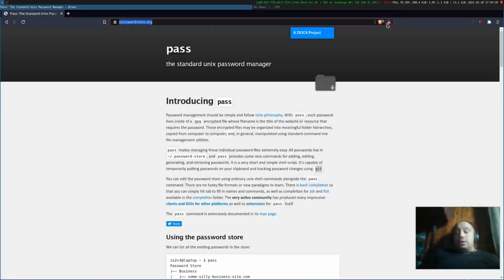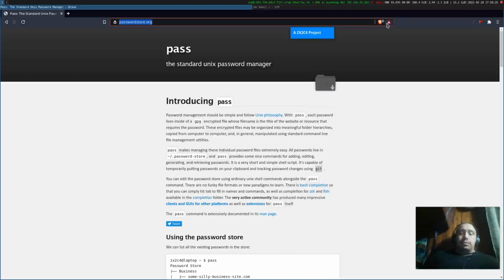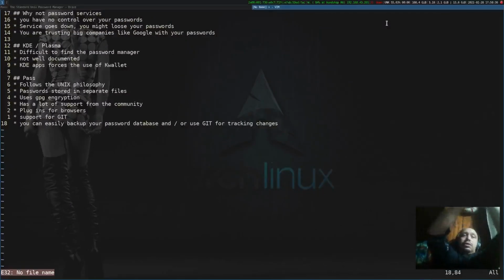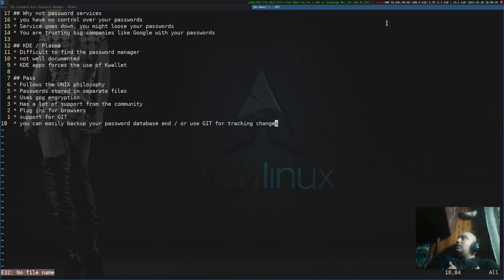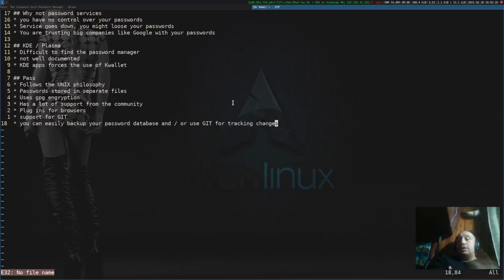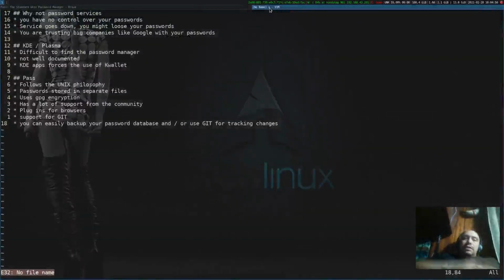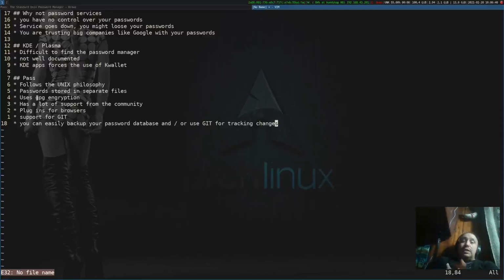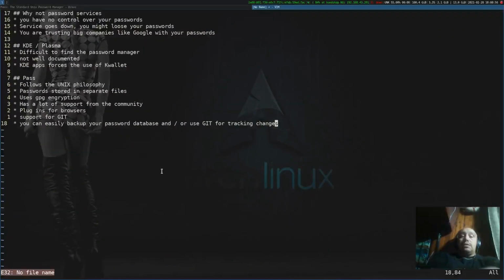My reasons for switching to the "pass" password manager 2021-02-28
I have been searching for a password manager for a while now.
These are my reasons for looking for an open source password manager where I decide on where to store my passwords.